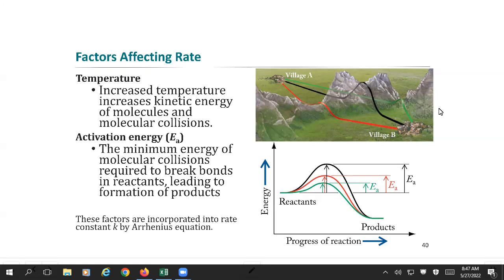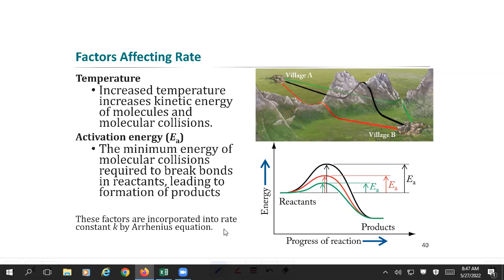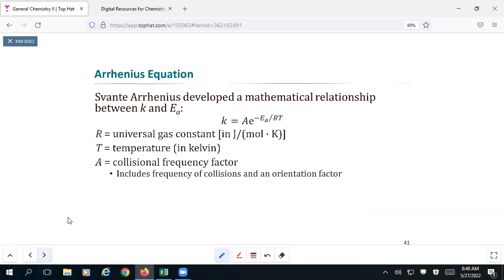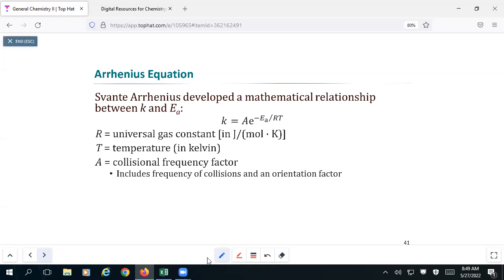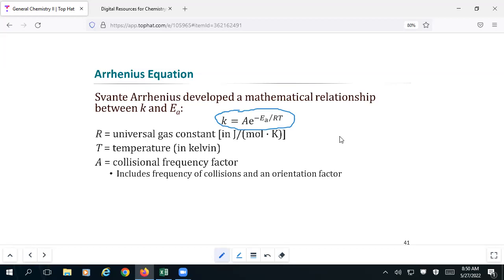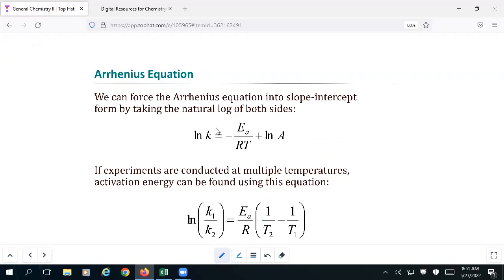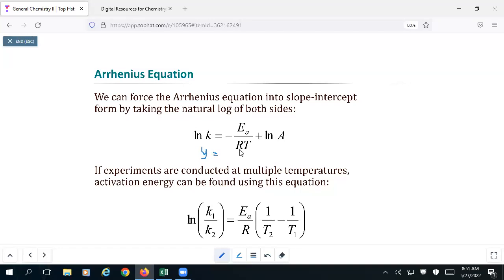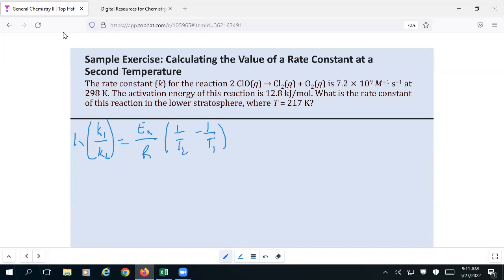Lecture 5-27-2022, part A: The Arrhenius Equation and Activation Energy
In this video, we relate temperature, rate constant, and activation energy using the Arrhenius equation.  Examples using graphical analysis and mathematical equations are used.